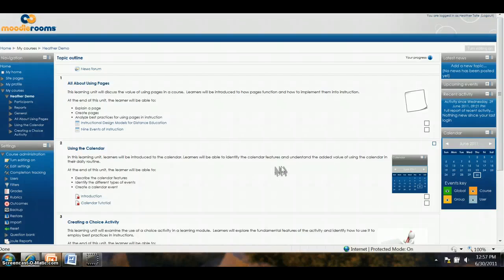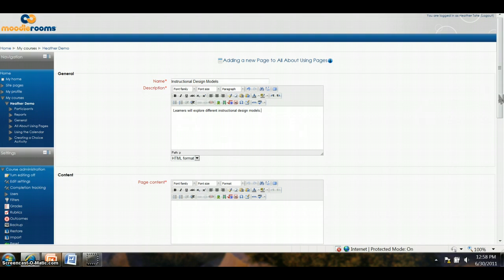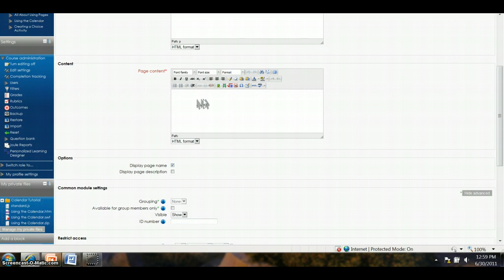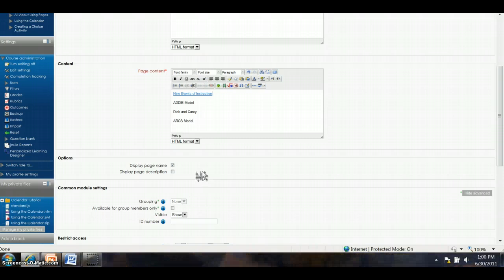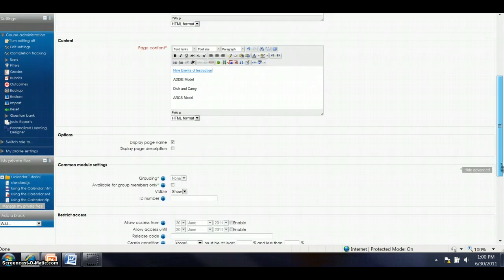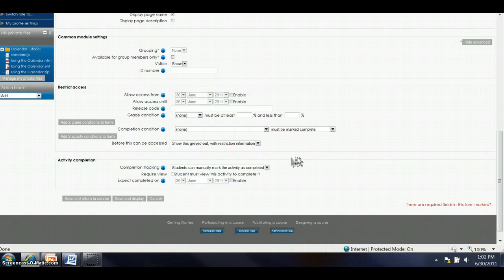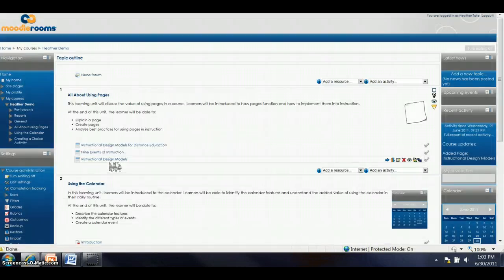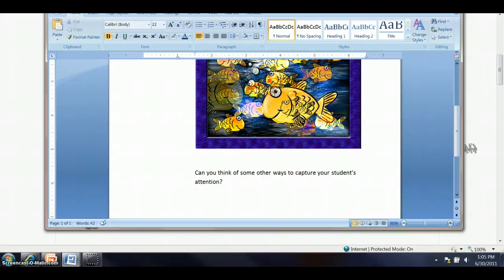Adding a Page in Moodlerooms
Tutorial on how to add a page to a course